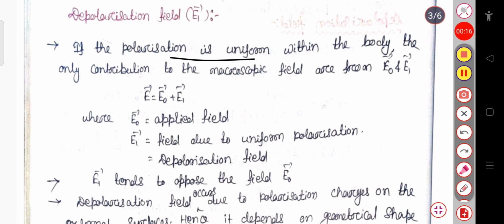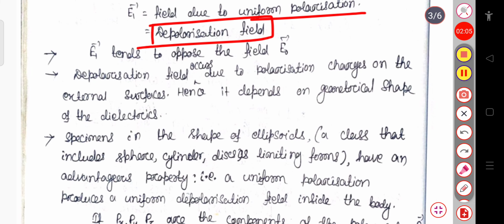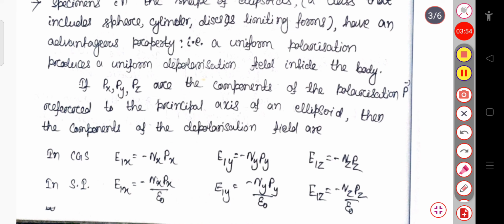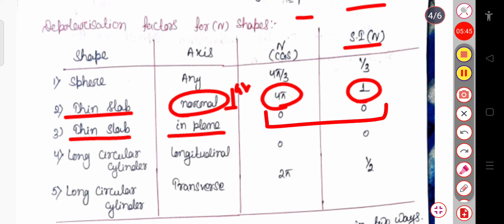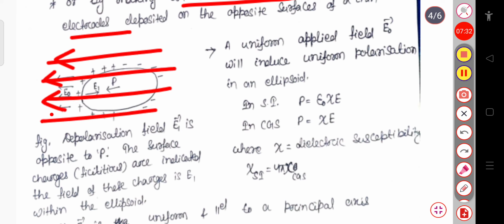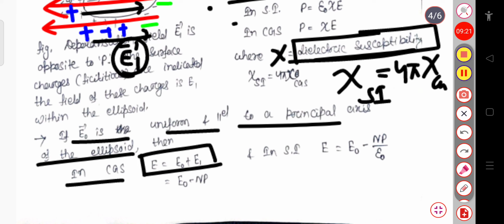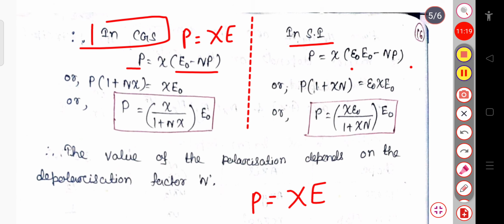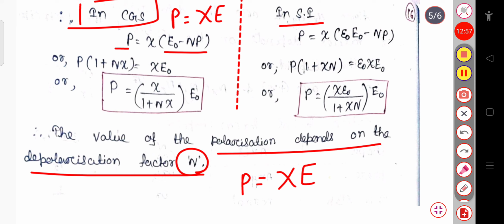Depolarisation field ।। Dielectric Susceptibility।।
This video is based upon depolarisation field & dielectric Susceptibility